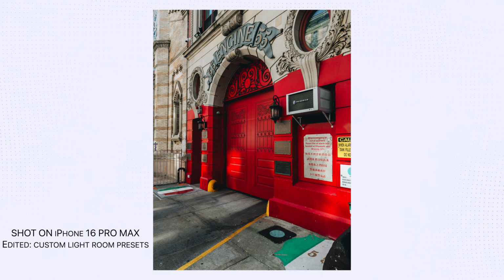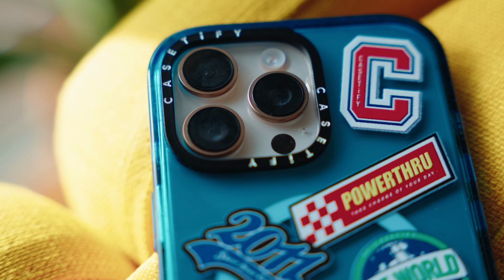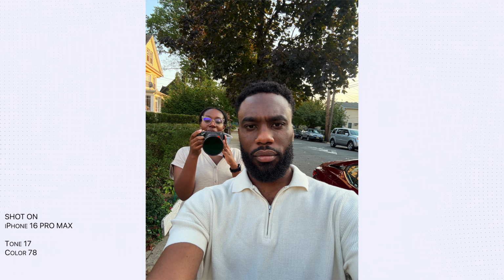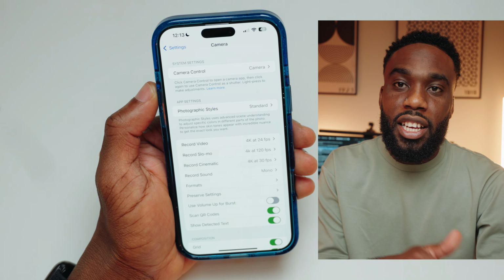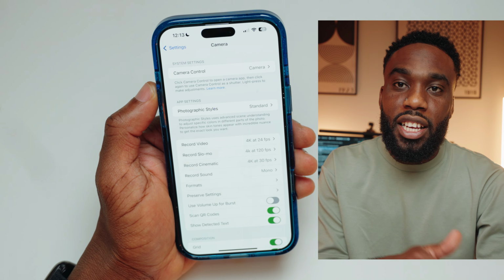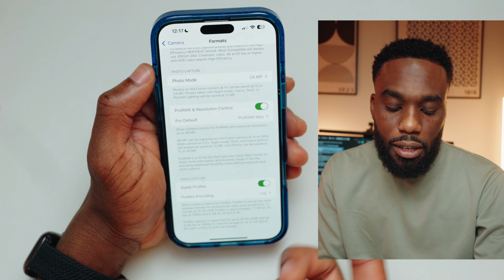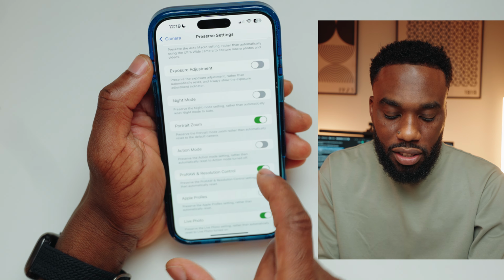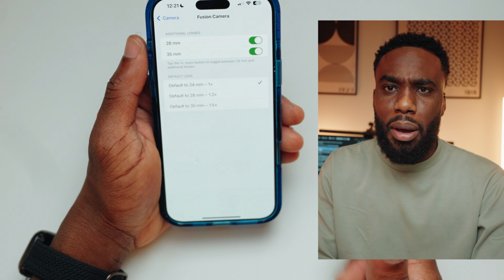The Correct iPhone 16 Pro Camera Settings for Amazing Photos & Videos + Giveaway (2024)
Leave Comment " Yay I watched to the end "

Editing PC:
Apple M1 Pro

Time Stamps :
0:00 - Intro
0:33 - Different Cameras
2:21 -  Photography Styles (Dark Skin Tone)
3:58 -  Camera Settings
12:12- Giveaway Details
13:04 - Apple Log  Cinematic
13:21 - Outro